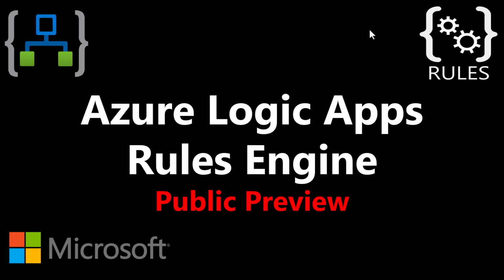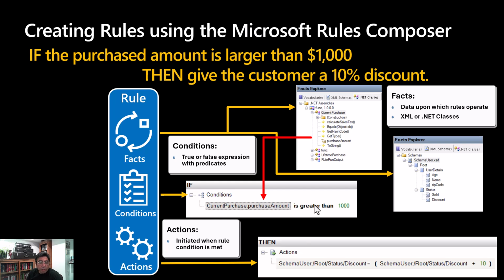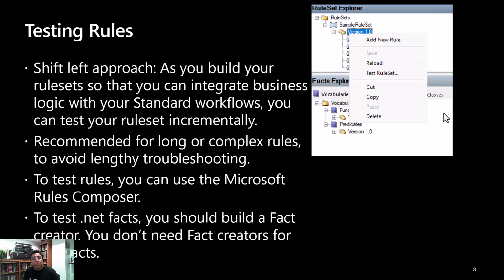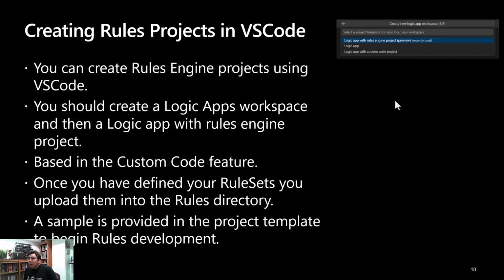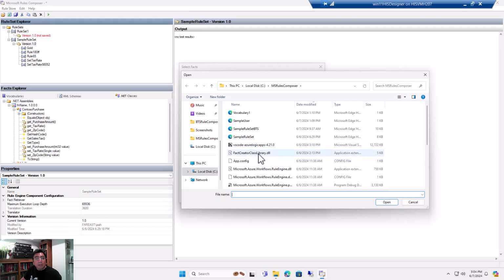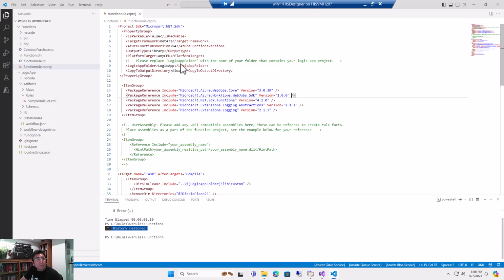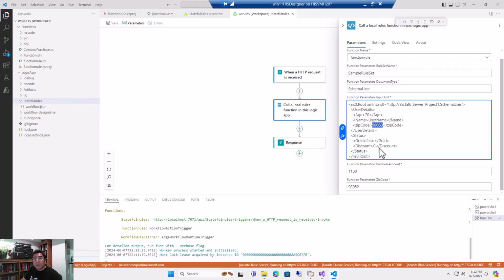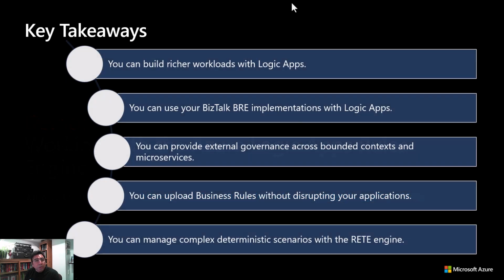20 - The Azure Logic Apps Rules Engine - Public Preview!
Business Rules Engine - BRE - RETE - Microsoft Rules Engine - Azure Cloud - Hybrid Architectures - Software Engineering - Azure Logic Apps - Azure Integration - BizTalk - iPaaS -  - FACTS

The Azure Logic Apps Rules Engine is a decision management inference engine in Azure Logic Apps, which provides the capability for customers to build Standard workflows in Azure Logic Apps and integrate readable, declarative, and semantically rich rules that operate on multiple data sources. The native data sources available today for the Rules Engine are XML and .NET objects.

Decision management and business logic integration using the Azure Logic Apps Rules Engine:

If you have any feedback about this Public preview, please fill up this form